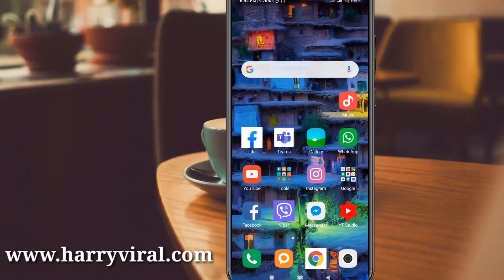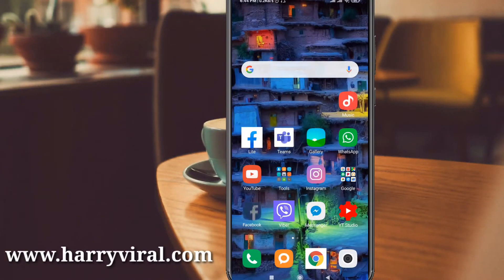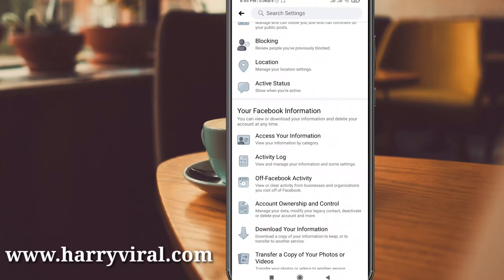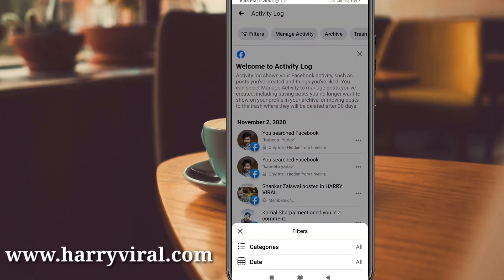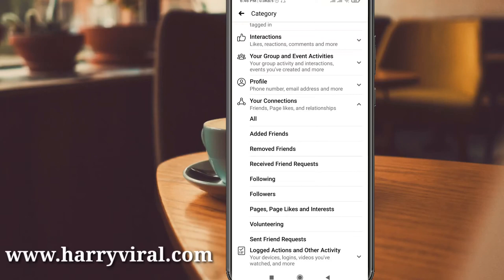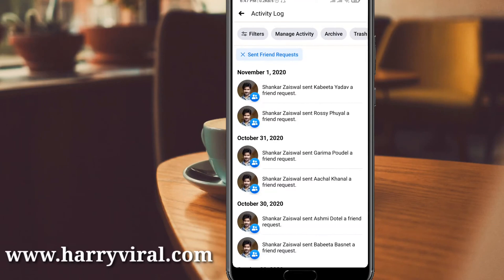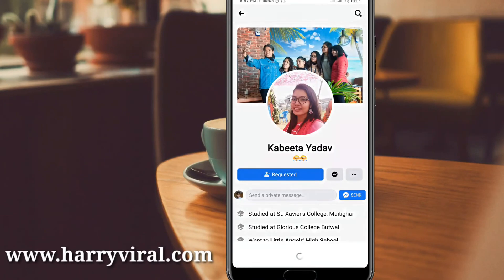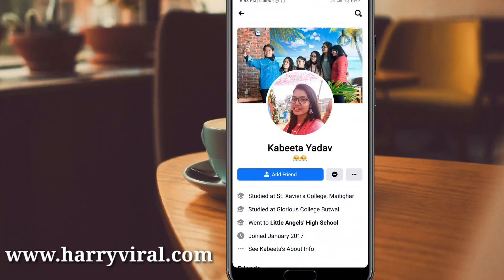How To See Sent Friend Requests On Facebook Mobile App - Cancel/Delete All Friend Request - 2020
This tutorial is about how to see sent friend requests on facebook.

This method may be not working for ios iphone user's,because some setting location may be varrying.

At same time if you like to erase all at once,same way you can search that username and then press requested link.

By using this activity log section you can easily find your accepted friend requests and liked post like photos and videos.

how to look at sent friend requests on facebook :

1.If you want to know who you send multiple friend request to your facebook account just follow me friends.

2.I already post this same content,but this is new update which means that 2020 released facebook version.

3.So just open your facebook mobile app or fb lite application in your android phone.

4.Don't forget to login or sign up your account details.

5.In home page section you can press that horizontal lines icon and goto settings - your facebook information.

6.Now you can select activity log - filters - categories - your connections - sent friend requests.

7.Finally it shows my all previous pending friend request,here you can see and check those you sent friend request.

8.If you want to delete this entire list of friends just search that username in facebook search.

9.And click to open that facebook user,so finally you can press "Requested" link.

10.And it ask for "Cancel request" or "Edit request".so you can choose any one of them.

11.But there is not possible to remove this all outgoing requests in bulk or one click.

12.So same way you can do this process,if you using facebook via google chrome browser in your pc or laptop.